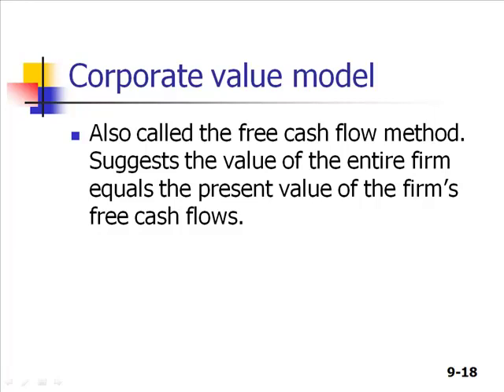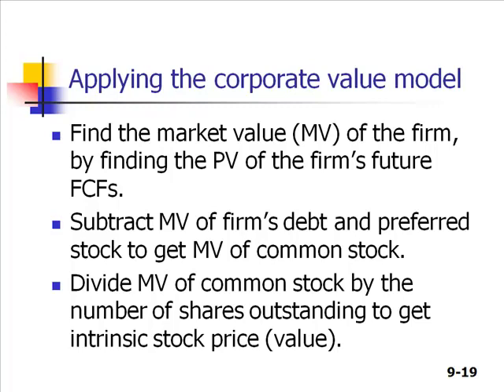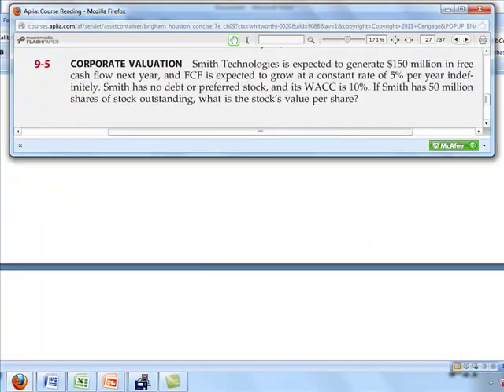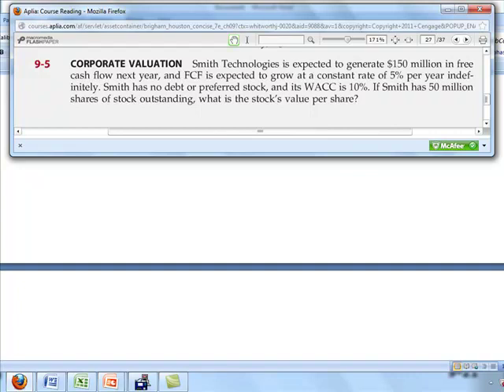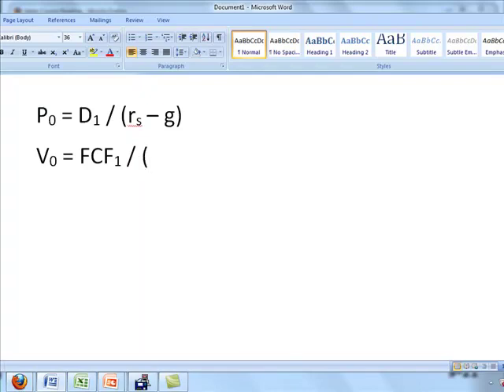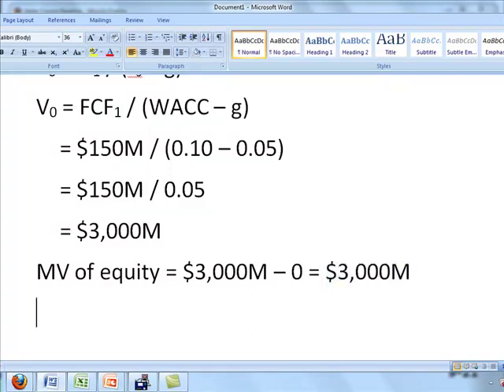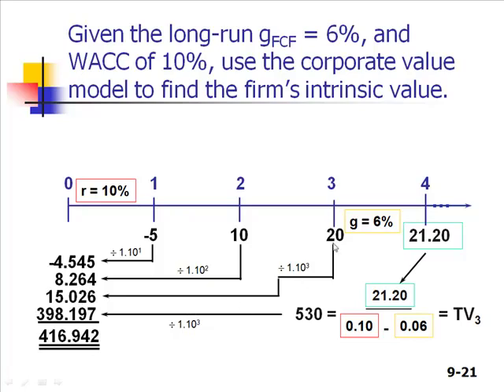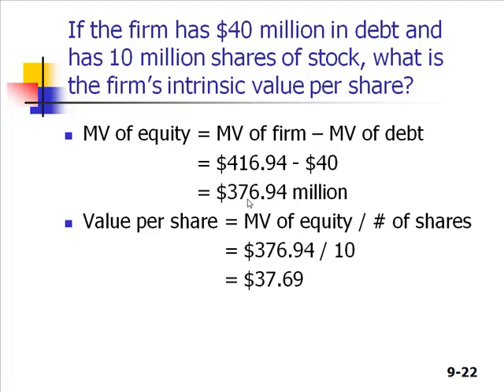3331 Ch09 Part5